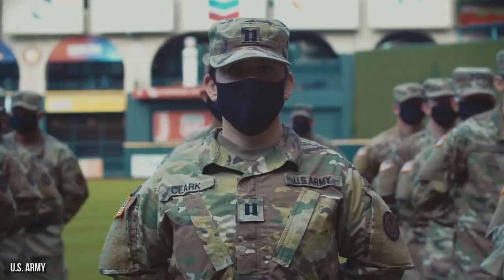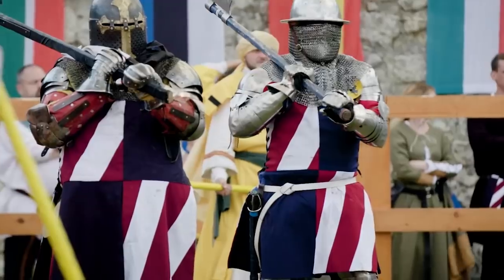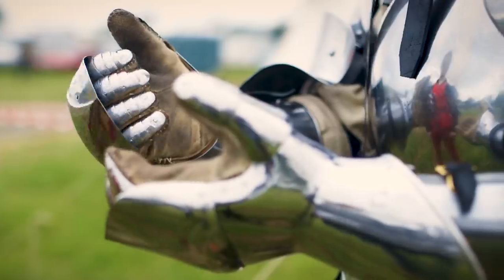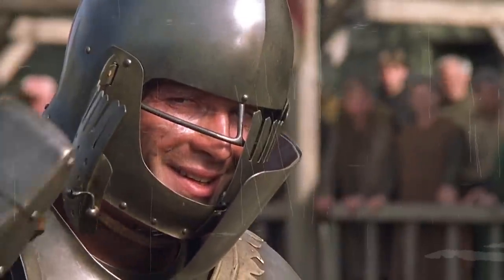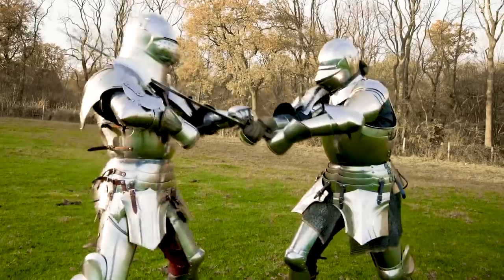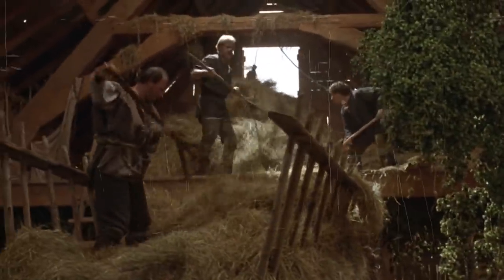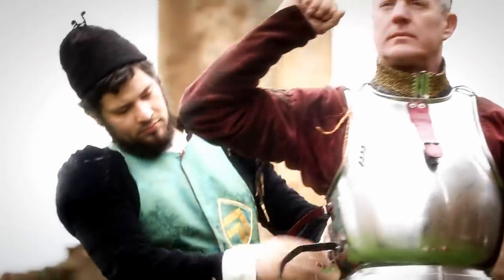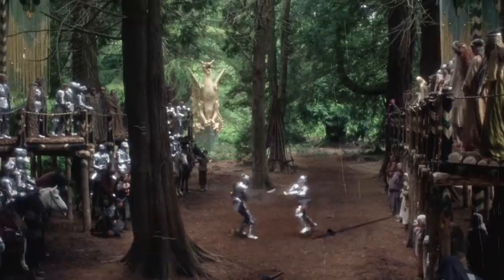This Is How Much A Knight's Armor Would Cost Today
The 9th century to the 15th century were some of the golden years of armor throughout Europe. During these centuries, innovation in metalworking and manufacturing techniques made a knight’s suit of armor more prized and protective, but it all came at a high cost. A typical man-at-arms couldn’t afford the same decorative armor that a nobleman could. Gilded armor made of gold could equal the price of several typical suits of armor, and some experts even estimate that the most expensive suits ever made could be worth more than $3 million today. But of course during the Medieval Times, these costs were measured compared to days wages. For example, one imported suit of Milanese armor could equal 100 to 166 days wages for the average knight. When you take into consideration armor for horses, weapons, and the amount of care that goes into protecting an armorer's hard work, the cost of armor today would exceed tens of thousands of dollars for one simple suit-- and sometimes even more than $500,000 for ceremonial armor.

We’ve seen many different types of armor throughout history, from chainmail to quilted fabric and leather to the shining metal suits often displayed in museums and the homes of the wealthy. These shining suits were often called white harnesses and contributed to knights earning the nickname “steel sculptures.” Here’s how much a knight’s suit of armor would cost today, as well as the factors that went into deciding the price of these expensive pieces of protection.

CHAPTERS:
00:00 Intro
00:31 The cost of armor, then and now
03:05 What armor was made of and how it was used
05:14 The golden age of armor
06:17 Noblemen vs men-at-arms